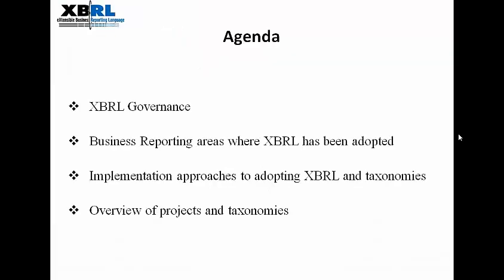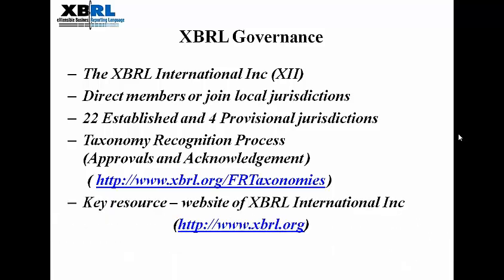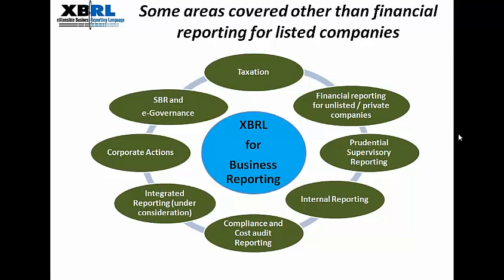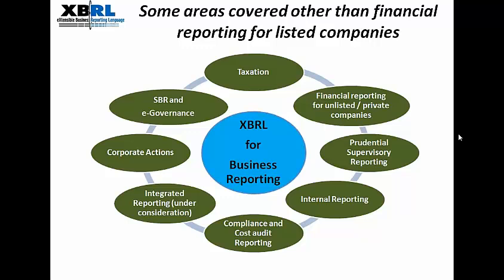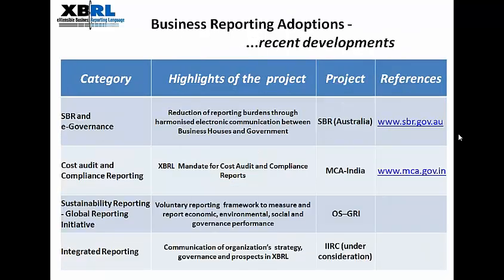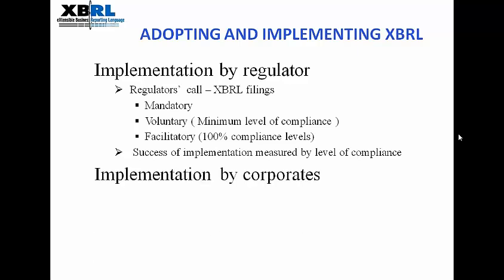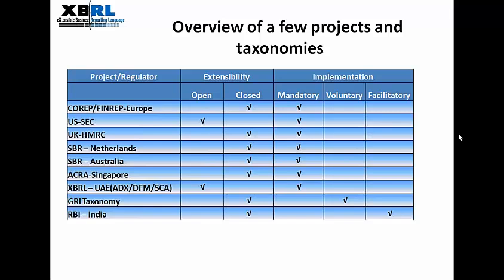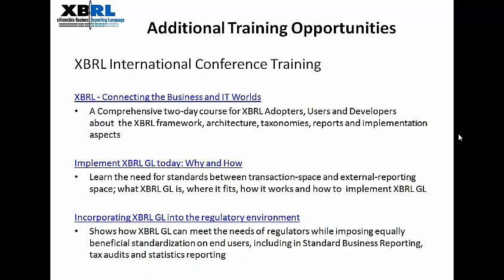XBRL Adoption - XBRL International Best Practices Board Webinar Series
The XBRL International Best Practices Board presents another video in its Educational Webinar Series. "XBRL Adoption", presented by Vidya Jayakumar the webinar cover topics such as the governance of XBRL, including: How XBRL is managed, who is involved and the structure of the global effort to maintain the standard; the scope of XBRL use for business reporting, especially for filings beyond financial reporting. Common approaches to implementation of XBRL and taxonomy creation are also covered, along with concrete examples of projects across the globe including SBR, compliance reporting in India, taxation , the GRI Taxonomy for sustainability reporting and more.